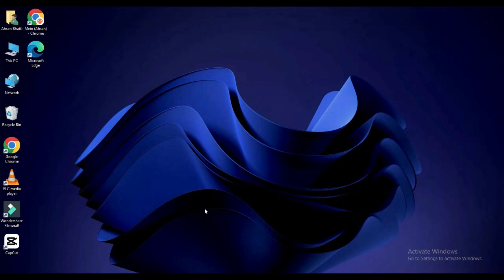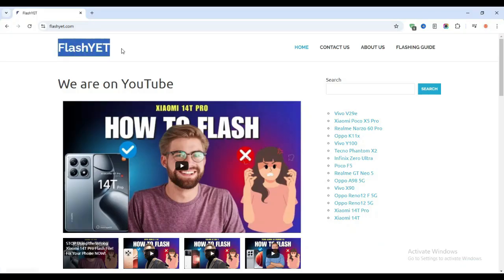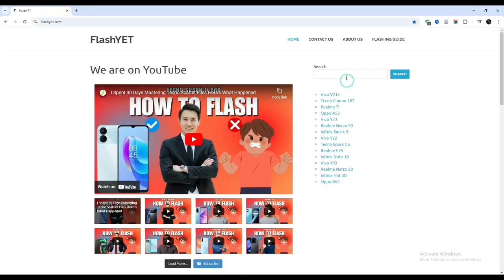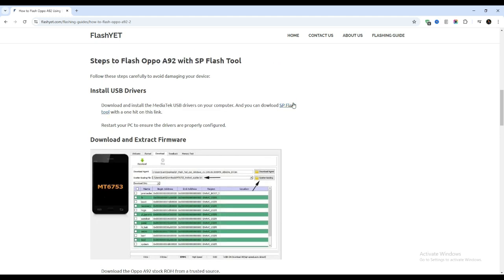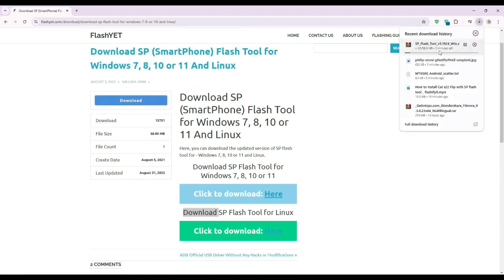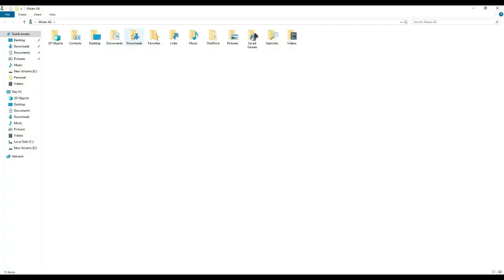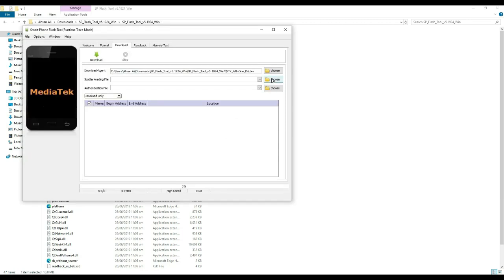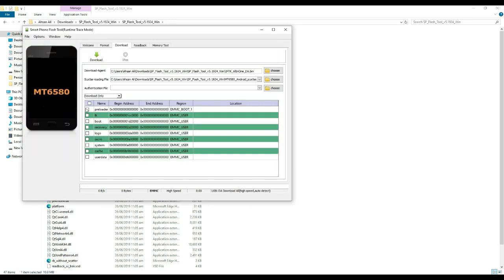How to Flash Oppo A92? | Oppo A92 Flash File | Oppo A92 Scatter File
Get Your Oppo A92 Flashed in Minutes with This Easy Trick!

I Discovered a Shocking SECRET in My Oppo A92 Flash File!
PS5 vs Oppo A92 Which is the FASTEST for Mobile Gaming?
Master Oppo A92 Scatter File Secrets in RECORD TIME!

The REAL Difference Between Oppo A92 and PS5 for GAMERS
Oppo A92 Takes on PS5 in EPIC Performance Showdown
STOP Ignoring Your Oppo A92 Flash File You Won't Believe What's Inside
What's the BIGGEST Oppo A92 Flashing Mistake You're Making?

In this video I will tell you about flashing of Oppo A92 so watch complete video and like then once share. Flashing guide with sp flash tool by connecting your mobile with pc.

By watching this tutorial you can also flash the Oppo A92.

1. We can flash to android stock Rom
2. Easliy Flash custom ROM for Oppo A92
3. Application for fixing bricked or unbrick device
4. Easy to read, write parameters
5. We can erasing, formatting data and reset your MTC based devices as Oppo A92

1. You will have Pc or have Laptop
2. You need USB data cable for the device
3. Drivers download (MediaTek USB-VCOM drivers)
4. Download Scatter file and files to be flashed
5. Note Backup the device
6. SP Flash Tool Download